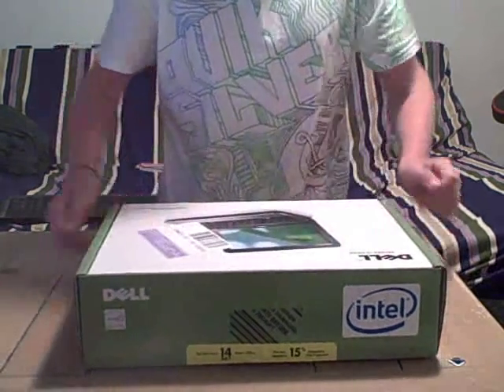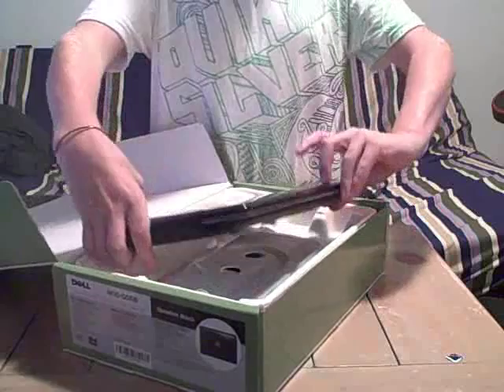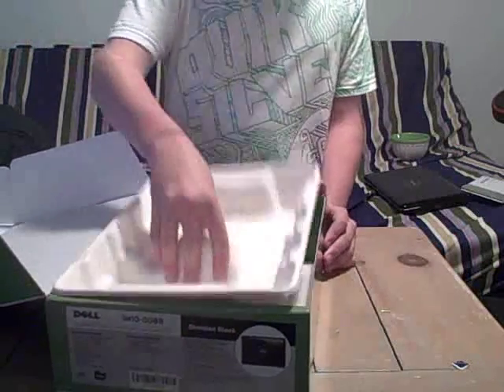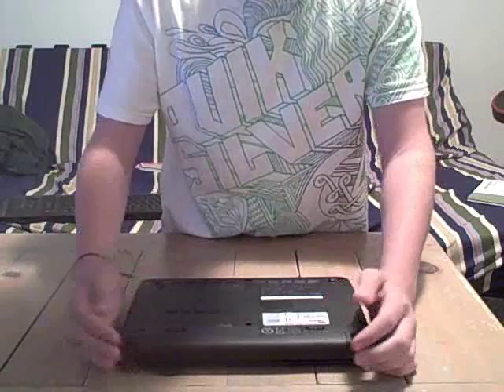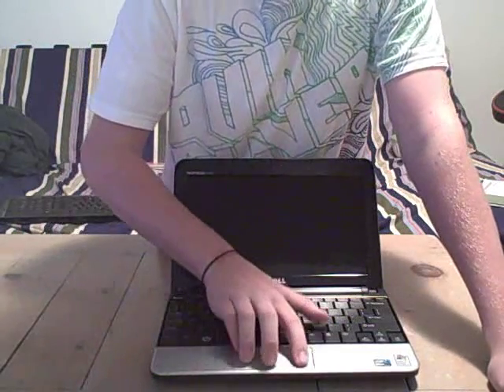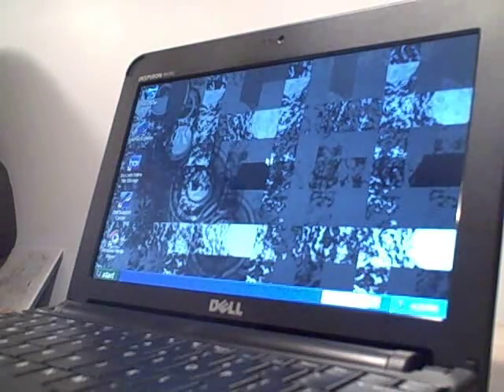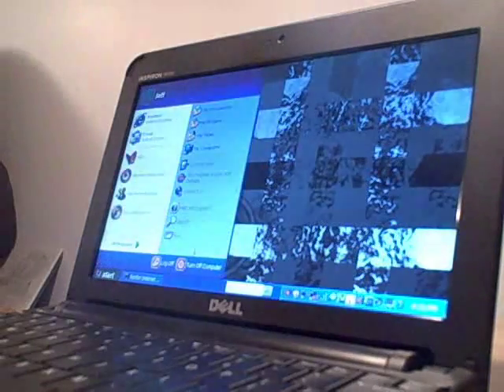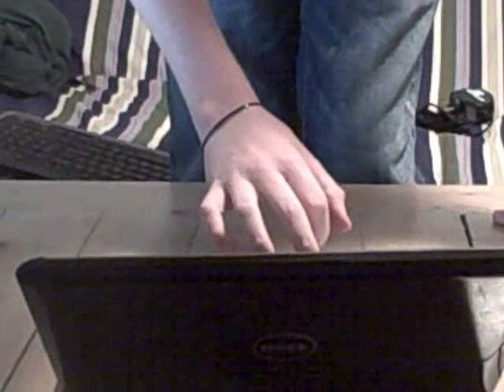Dell Inspiron Mini 10 Box Opening/Review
I open up my new Dell mini 10 netbook and review its improved features from the Dell mini 9.